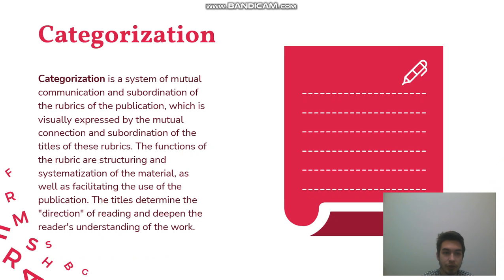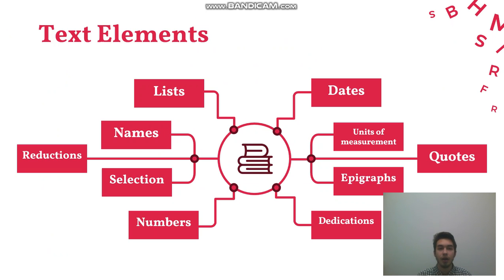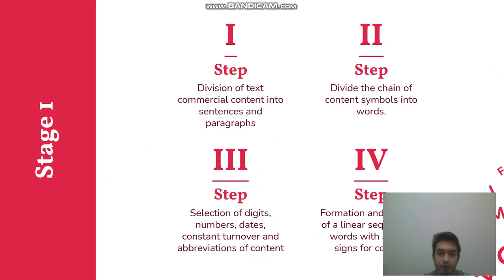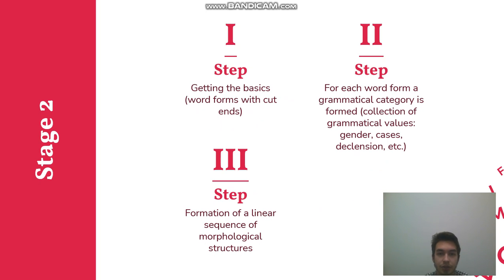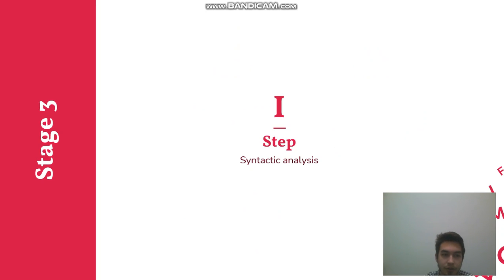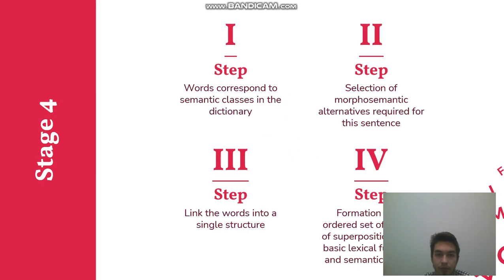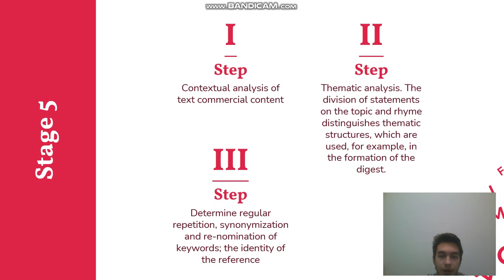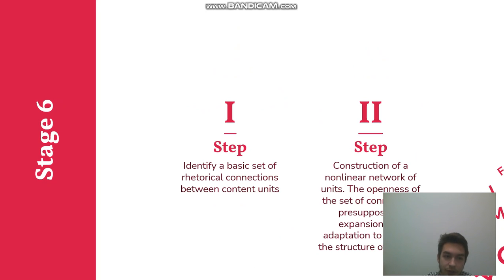Categorization of Ukrainian text based on keyword definition using stemming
Yurii Ivaniv

Information system and network department, Institute of computer sciences and information technologies, Lviv Polytechnic National University, Lviv, Ukraine

Categorization is a system of mutual communication and subordination of the rubrics of the publication, which is visually expressed by the mutual connection and subordination of the titles of these rubrics. The functions of the rubric are structuring and systematization of the material, as well as facilitating the use of the publication. The titles determine the "direction" of reading and deepen the reader's understanding of the work.